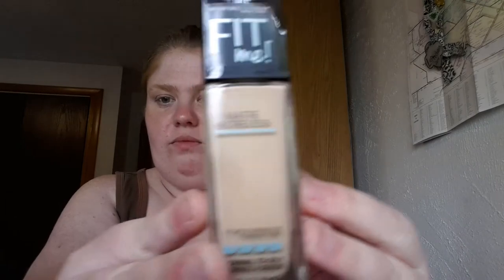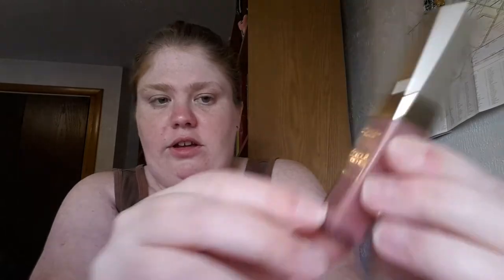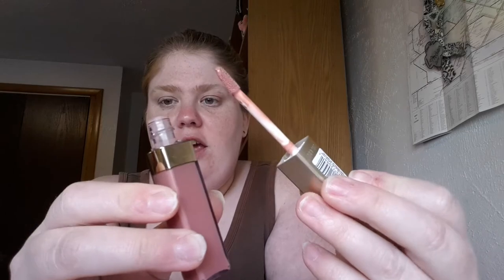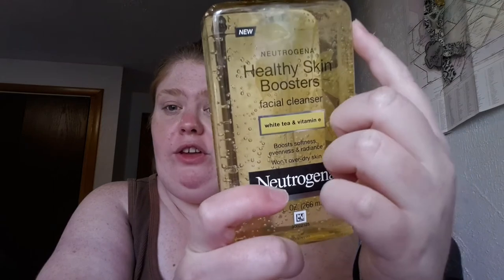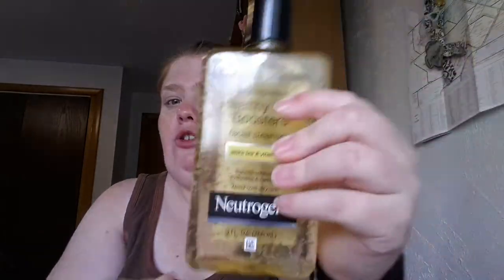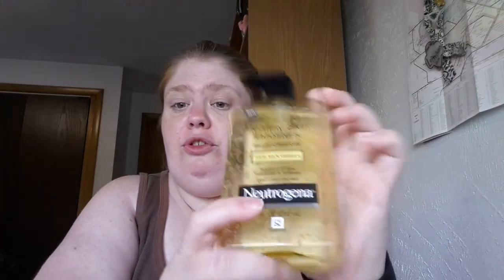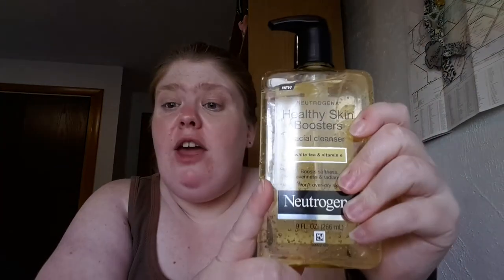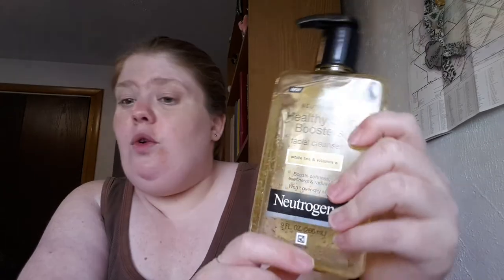Walmart Shopping Haul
Open me:

Like these products:

Maybelline New York Fit Me
L'oreal Colour Riche Gloss
CoverGirl Plus Olay Eye Rehab
NIVEA In-Shower Body Lotion
Neutrogena Healthy Skin Boosters